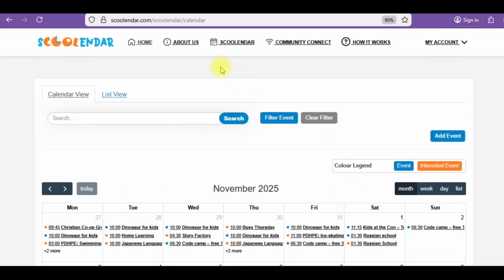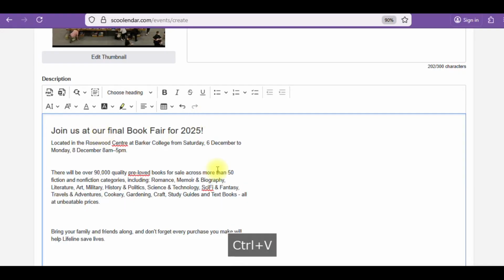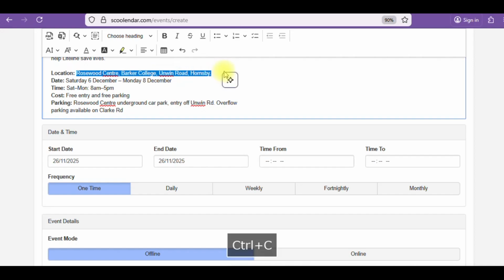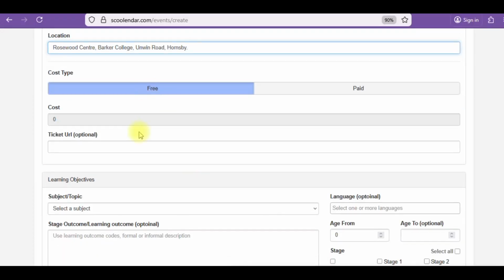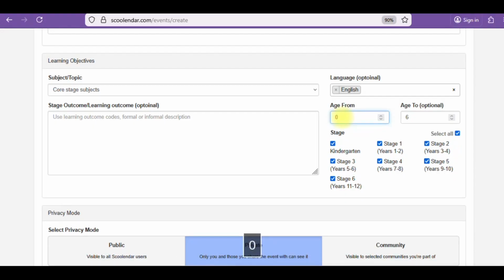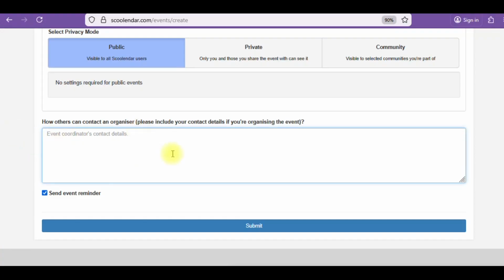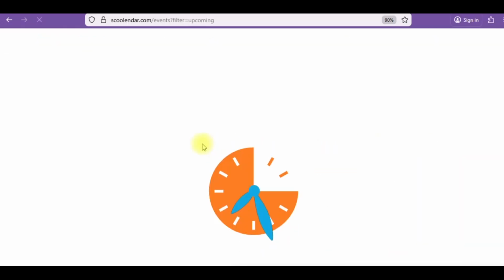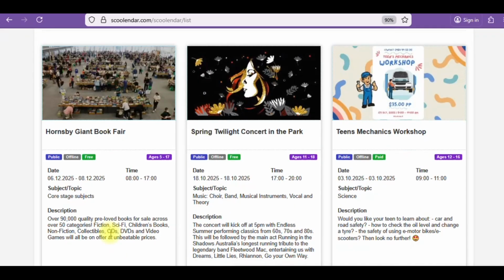Creating Events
This video demonstrates how to create an event in our current site version.